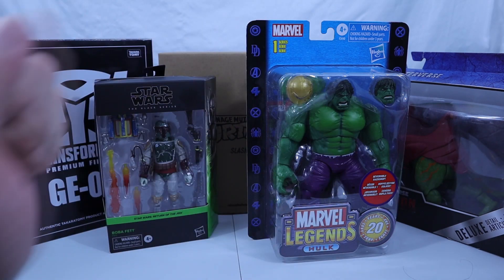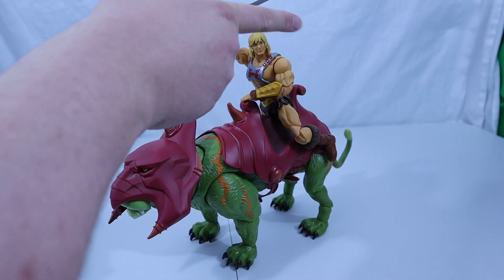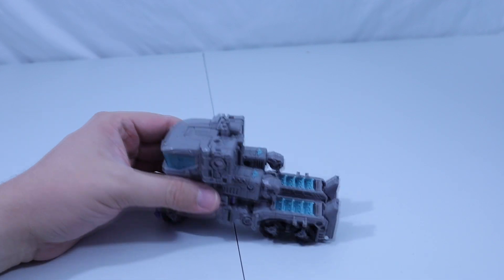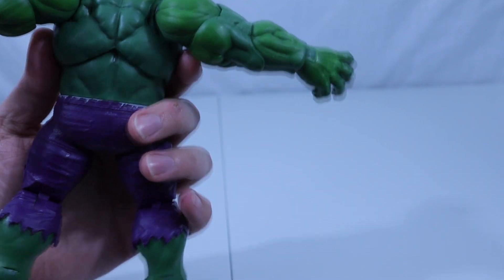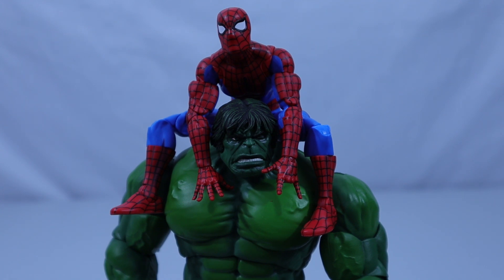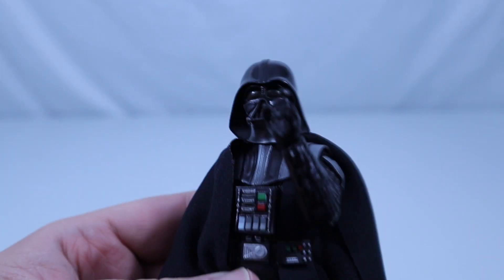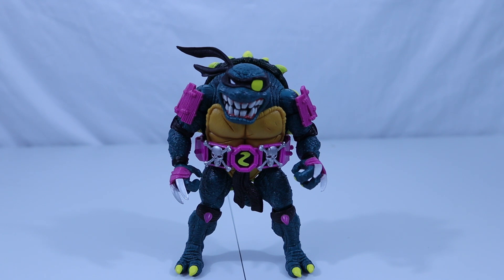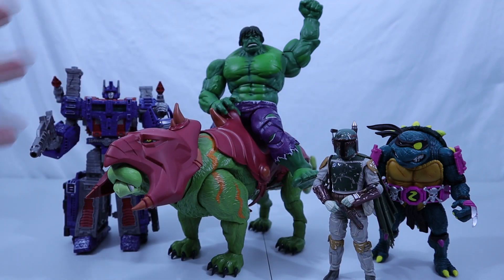Go Big or Go Home! Toy Corner Ep3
Toy Corner is a documentation of my journey becoming a toy collector. If you ever wondered what it would be like to experience a collection from it’s very beginning then this is the video series for you! I’m excited to share each step I take with anyone who wants to join me. Simply, take care.

Masterverse Revelation Battle Cat
Fused by RKCV

WFC Premium Ultra Magnus
Press Fuse by French Fuse

Marvel Legends 20th Anniversary Series 1 Hulk
Go down Swinging (Instrumental) By NEFFEX

Star Wars Black Series Deluxe Boba Fett: Return of the Jedi
Headlands by National Sweetheart

TMNT Ultimates Slash
Rockville by Patrick Patrikios